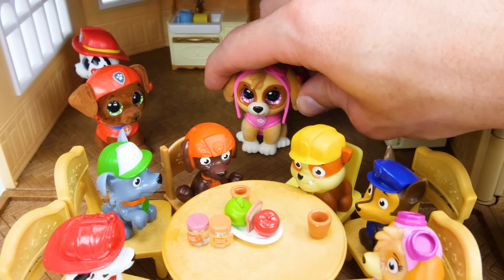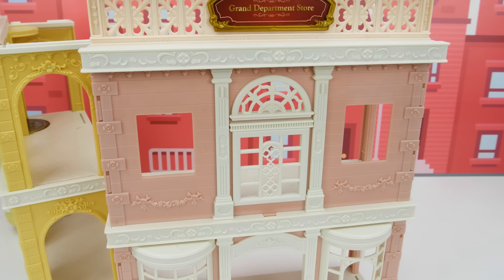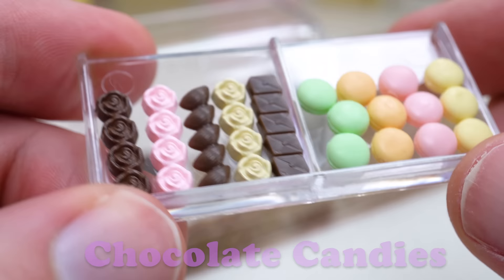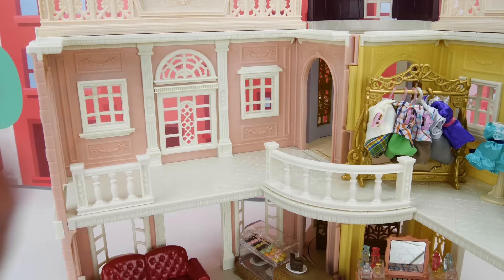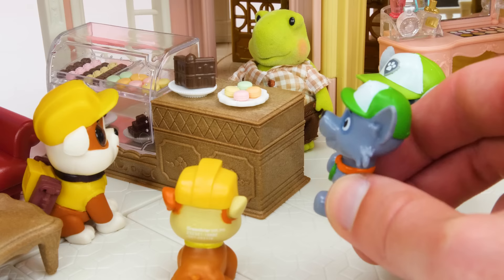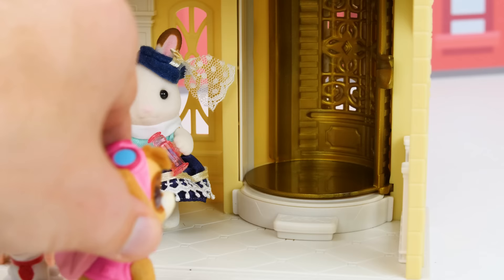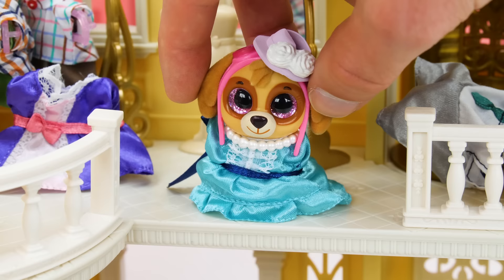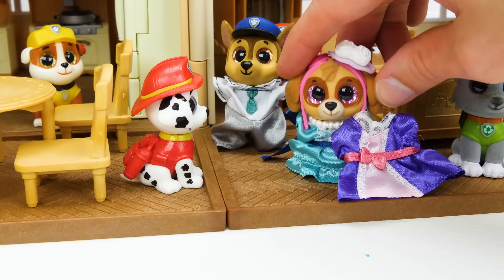Paw Patrol Go Shopping at the Mall - Toy Learning Video for Kids!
Paw Patrol Go Shopping at the Mall - Toy Learning Video for Kids! In this educational, toy learning video for kids, the Paw Patrol pups are going shopping! Kids, let's learn how to spell lots of new words as we put together an awesome shopping mall for the Paw Patrol pups to go shopping. We'll have a clothes store, a toy store, a chocolate store, and even a cosmetic shop! The Paw Patrol pups will love going on this shopping adventure and so will your kids!